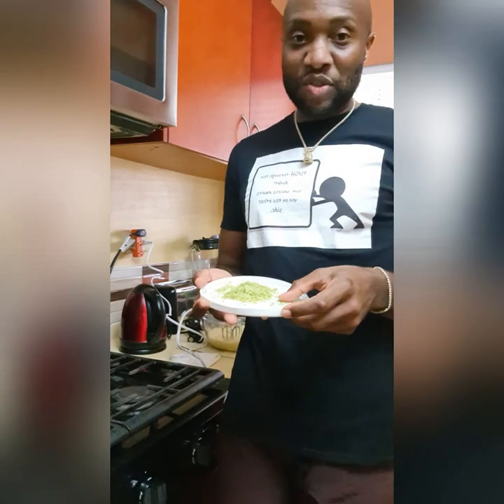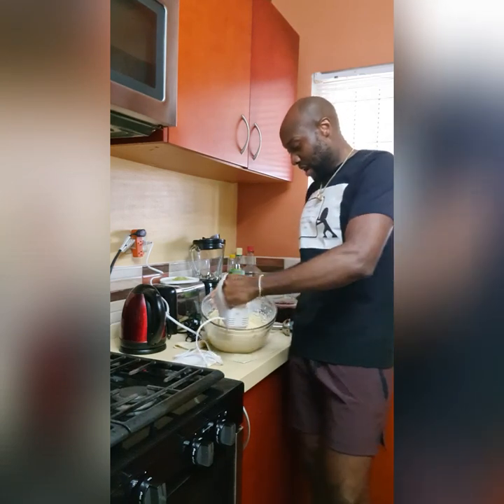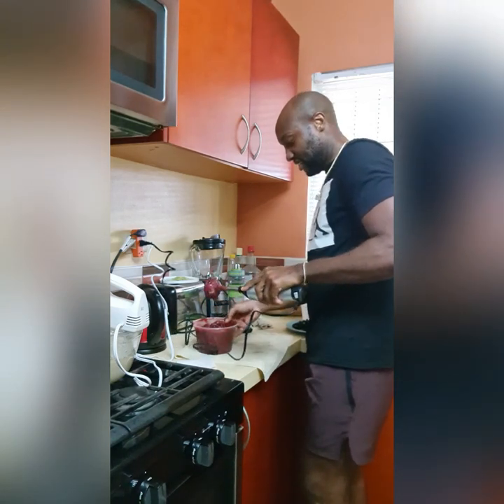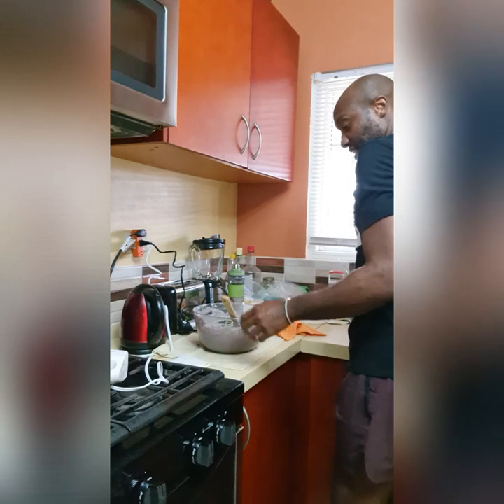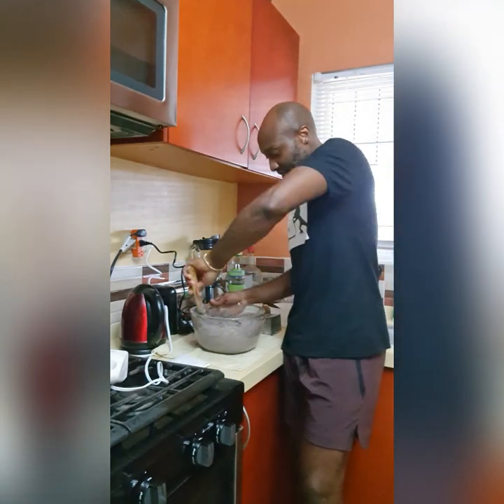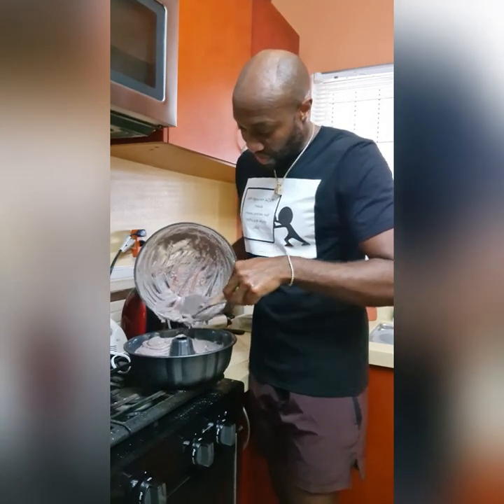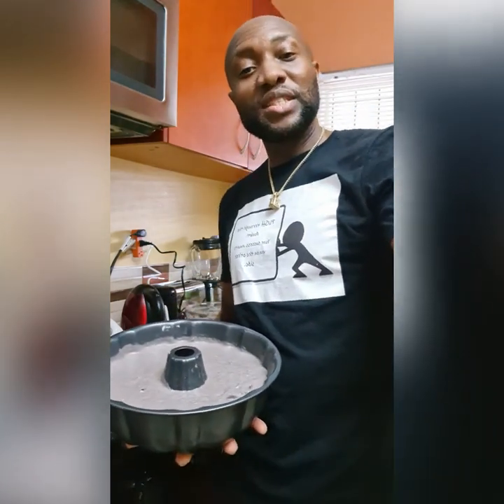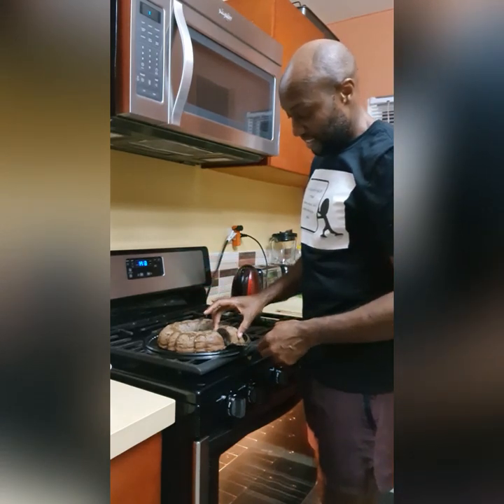Sorrel Cake anyone? New year baking and Musing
Jamaican Sorrel Cake. 2023 Musings while baking sorrel cake for the first time.